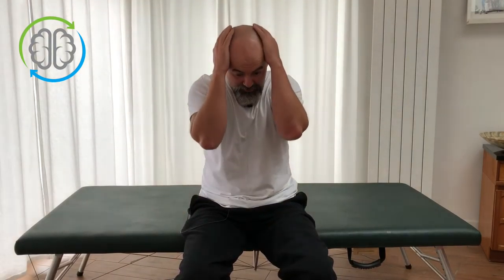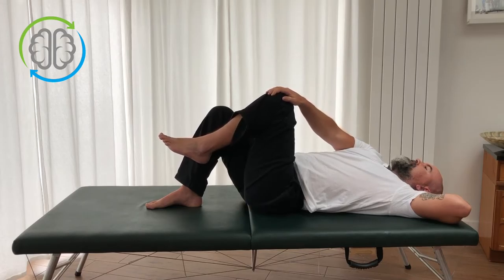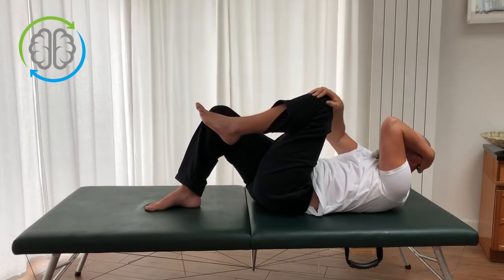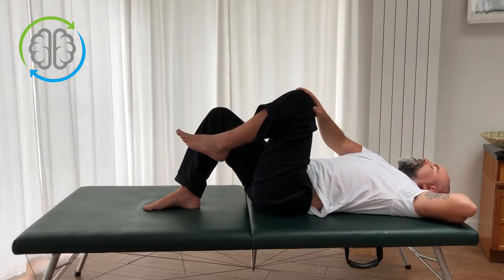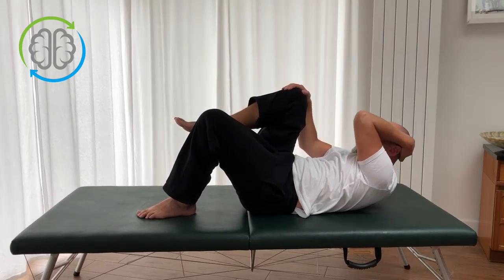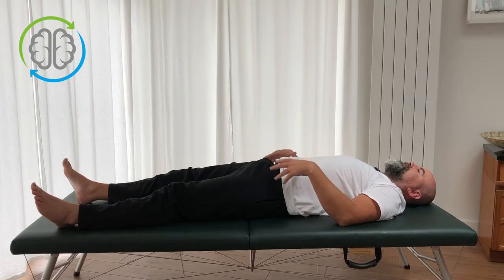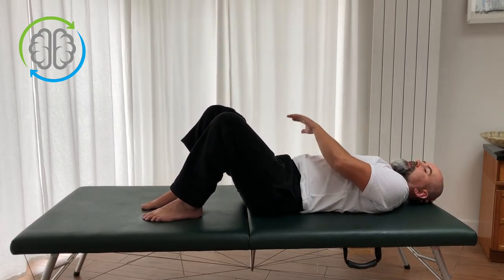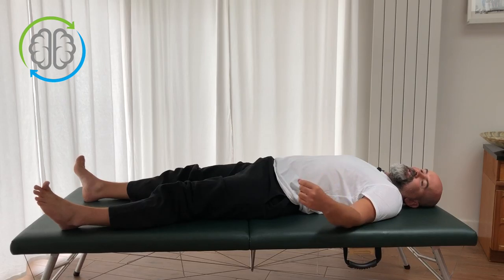Relax your Belly and Chest Muscles - Lateral and Diagonal Arch & Curl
These simple movements release tension, improve co-ordination of all the muscles of the front and back of the trunk relieve stress and improve left to right and front to back co-ordination. They also allows for freer breathing and improved posture by relaxing the belly, chest and the muscles of the ribs. Pair this with any Back Lift variation and any Arch & Flatten variation.